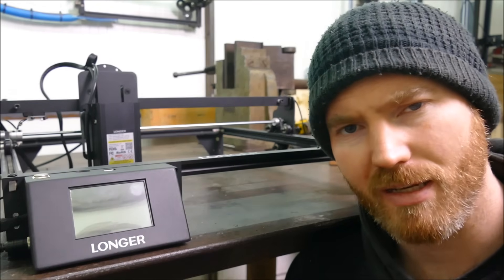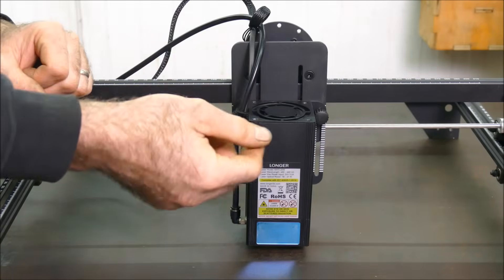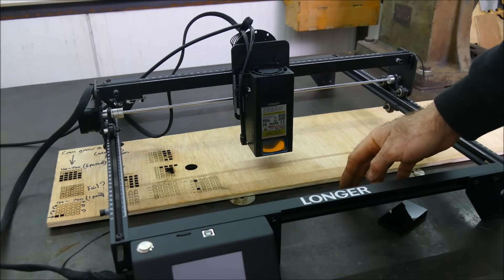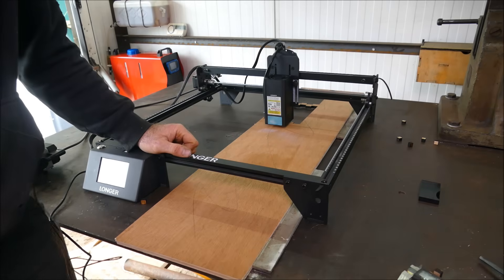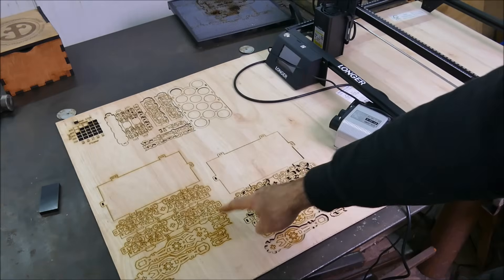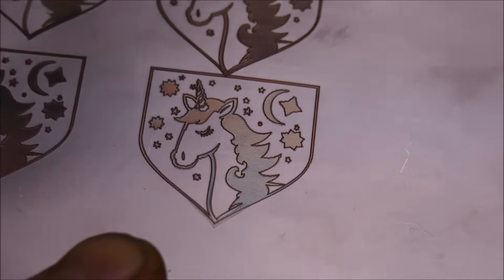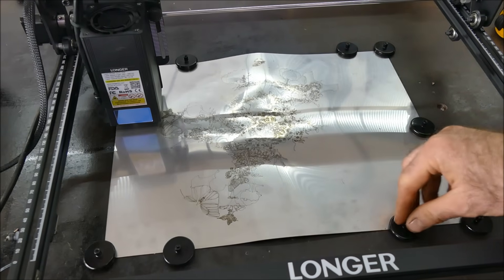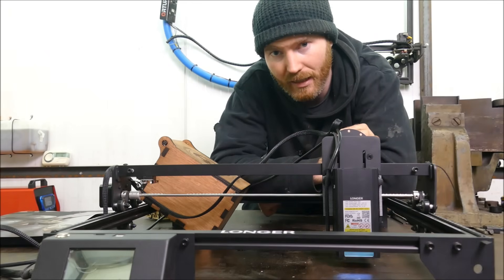How practical are 20w laser modules really? - Lowest price 20w review + Raffle & discounts by LONGER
The raffle has now ended on 16th of March and raise £936 please check out the latest videos for more opportunities to do some good.

The winner is Jeff Peacock! congratulations on your new laser engraver!

promo price: $759.99
new user price: $739.99 (after registering)

    product 1' Ortur Laser Master 3 Laser Engraver
    flash sale: $279
    product 2' Two Trees TTS-20 Pro 20W Laser Engraver
    flash price: $299
    product 3'Kingroon KP3S PRO 3.0
    flash price: $99
    product 4' Atomstack S10 Pro Laser Engraver
    flash price: $209
    product 5' Atomstack A5 Pro 5W Laser Engraver
    flash price: $139
    product 6' KOKONI-EC1 App Control 3D Printer
    flash price: $129

My Box designs

In this episode we review the new LONGER Ray5 20w module, we look at the practical limits and some suprising new benefits.